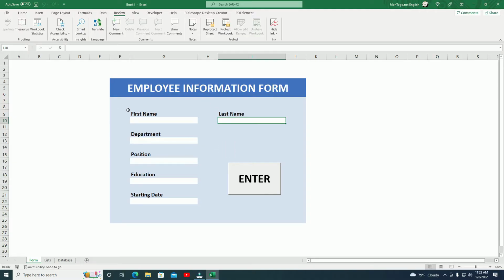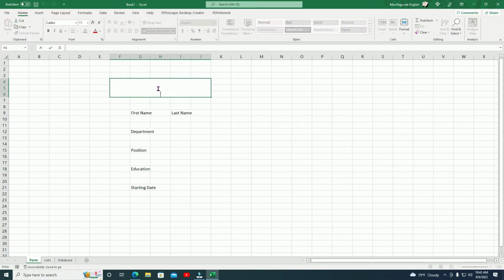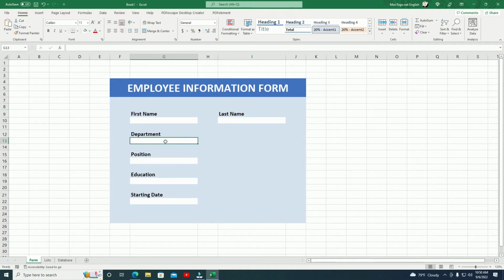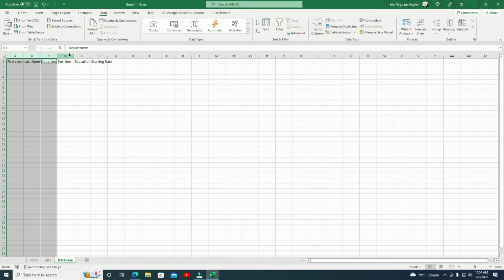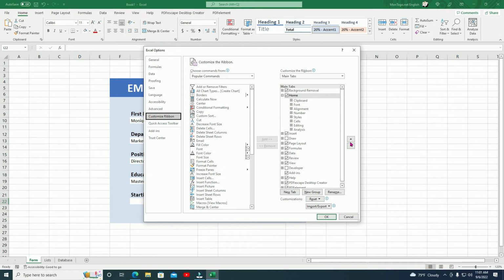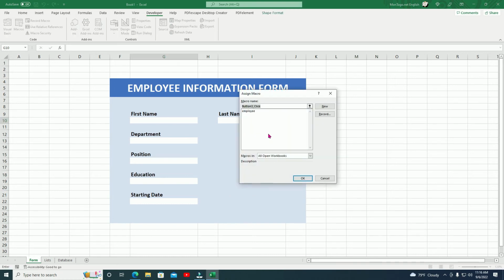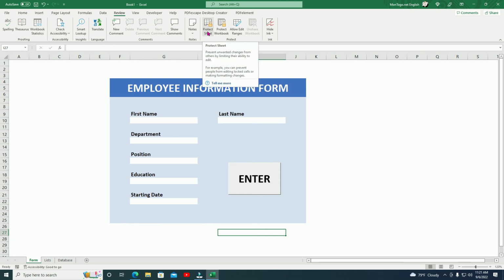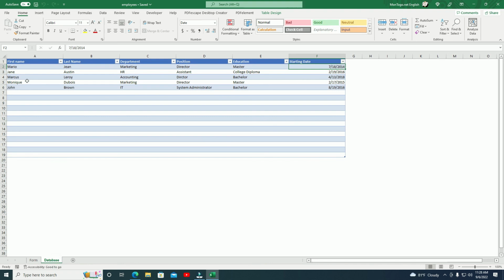How to Create a Data Entry Form in Excel Using Macros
Amazon Wish List:

The topic of our video today is: How to Create a Data Entry Form in Excel Using Macros.

 A macro is an automated input sequence that mimics keystrokes or mouse actions. A macro is typically used to replace a repetitive series of actions in Excel and Word.  In this video, I will show you how to record a macro in Excel and automate repetitive tasks like data entry.

Using the example of a company, we will first design a form to enter employee information: Name, Department, Education, Starting Date; then create drop-down menu lists. Once the lists are created, we will draw a database table with the names of the fillable boxes on our form as the header.  And finally, we will record a macro that will allow us to automatically import the information entered in the form into our database table.

This video is in English, and it premieres on our YouTube channel this Thursday September 8 at 2pm GMT. This is the link:

You can also access the French version of this video by visiting the following

Your monthly contribution will help pay for our video production equipment, utility bills and training for our staff. We are constantly seeking partners. If you would like to collaborate with us, get in touch.

Dominique ADABI,

Certified Google IT Support Professional